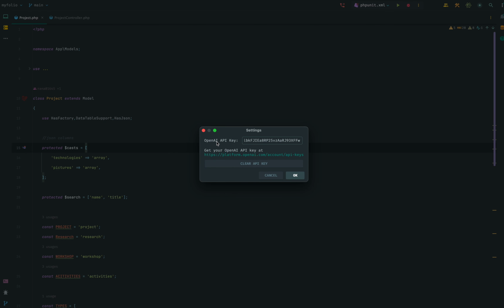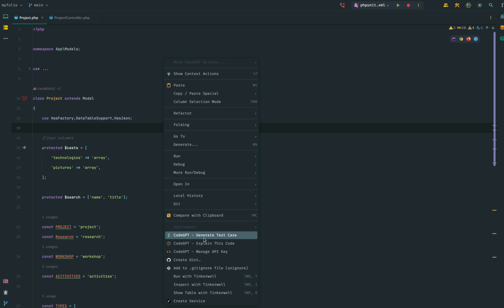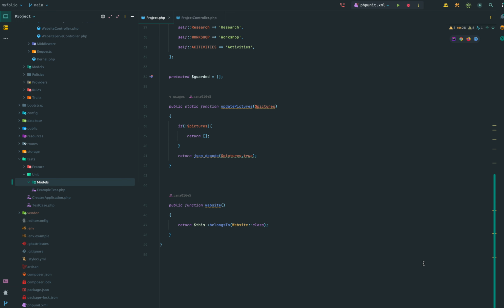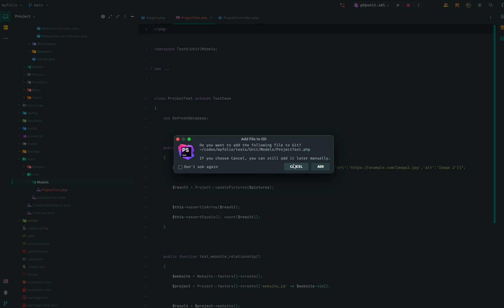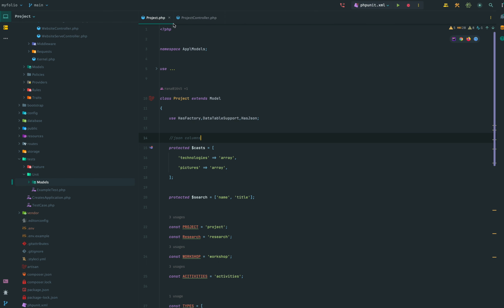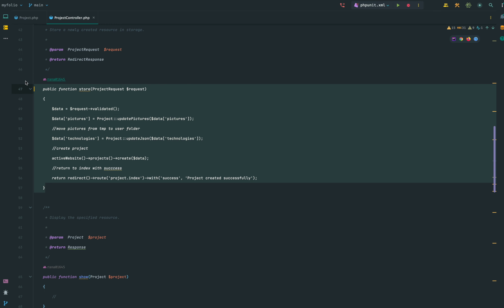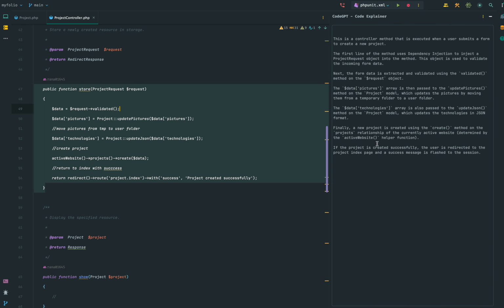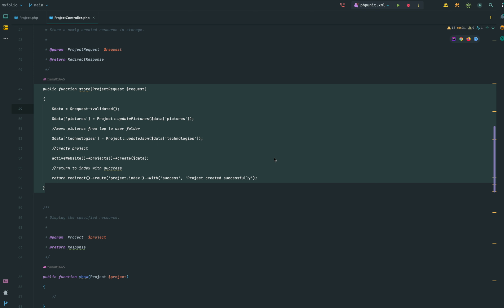How to Boost Your Laravel Development Workflow with CodeGPT For Laravel Plugin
Are you tired of manually generating test cases for your Laravel codebase? The CodeGPT plugin can help! With CodeGPT, you can quickly generate test cases for your Laravel codebase and get human-readable explanations for specific code sections using OpenAI API. In this video, we'll show you how to install and use CodeGPT in your IntelliJ IDE. Boost your Laravel development workflow today with CodeGPT!